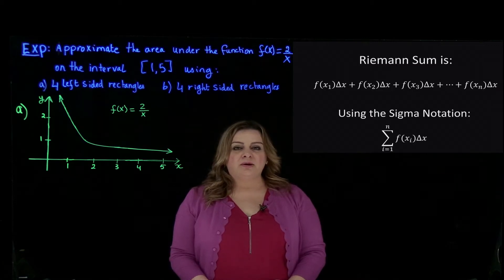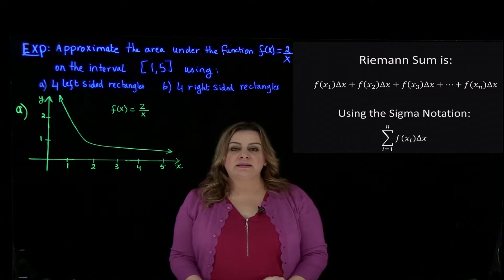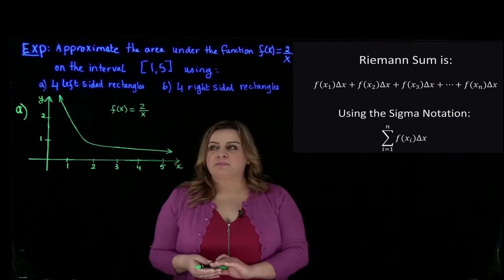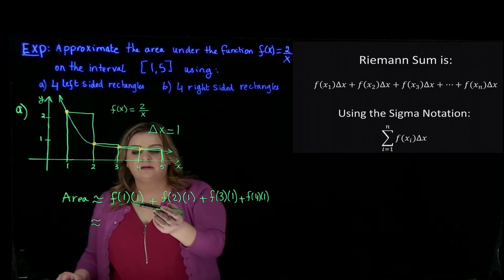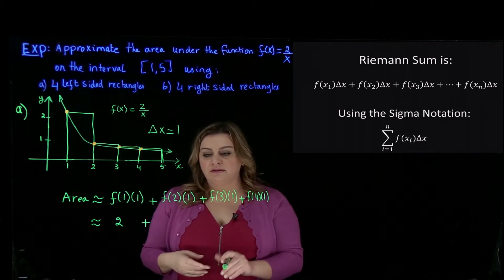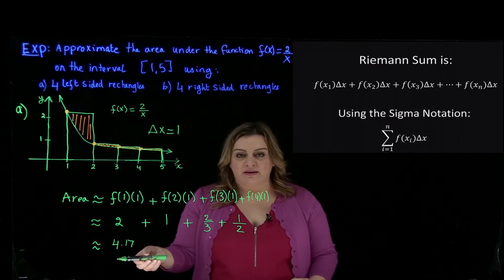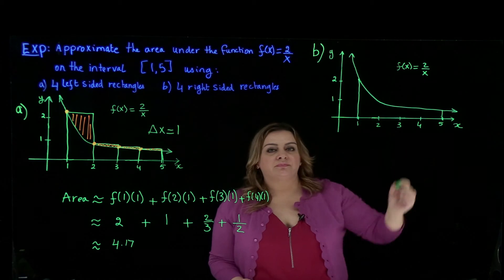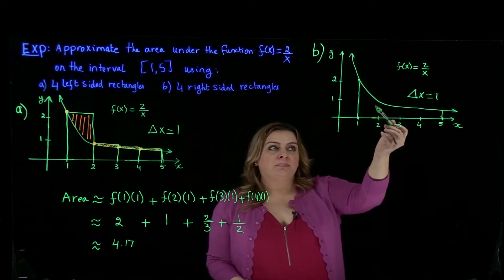Riemann Sum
Sanaa Saykali demonstrates how to apply Riemann Sum to approximate the area under a curve.